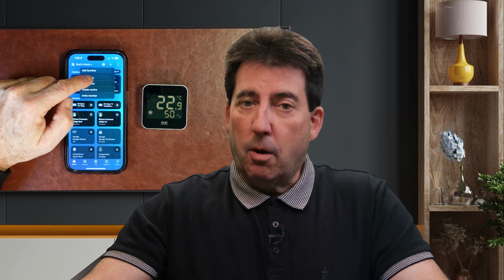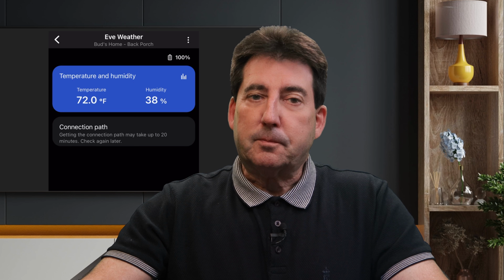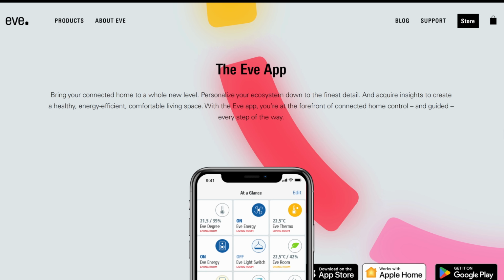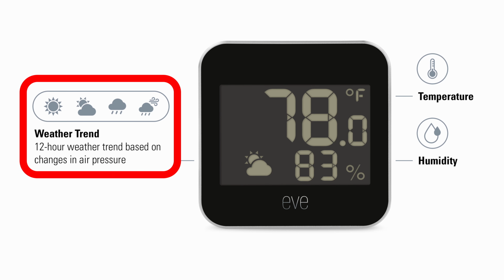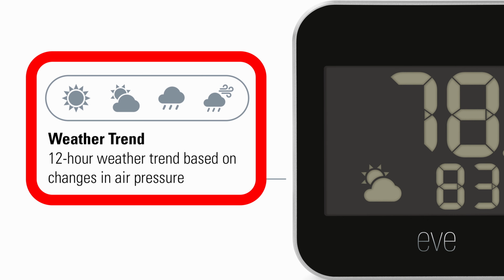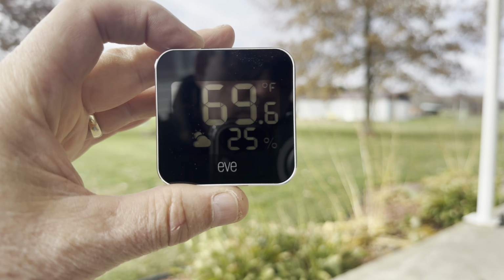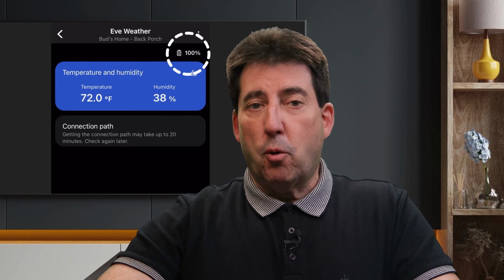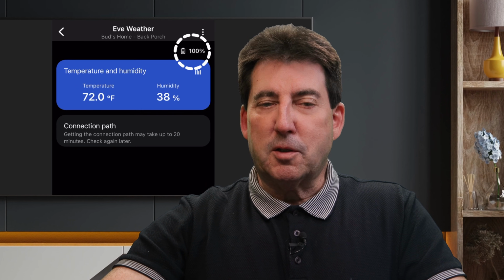Eve Weather on SmartThings via Matter — No Cloud, Real Automations (Full Setup Guide)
Full walkthrough of using the Eve Weather Smart Weather Station with SmartThings through Matter. Includes setup steps, placement tips, data accuracy notes, and real home automation examples. Works without accounts or cloud logins. Private and subscription free.

🛒- Eve Weather

🔵 Source Homey Pro and SmartThings Compatible Devices:
🛒- Bud's Amazon Store

00:00 Introduction
00:17 Overview of Eve Weather
00:36 Matter and SmartThings Compatibility
00:53 Thread Network Requirements
01:20 Pairing Eve Weather with SmartThings
01:35 Data Availability in SmartThings
02:03 Using the Eve App for Trend Data
02:53 Weather Resistance & Placement Tips
03:08 Mounting Options
03:24 Battery Life & Maintenance
03:36 Final Thoughts